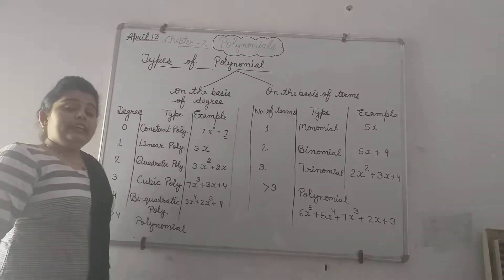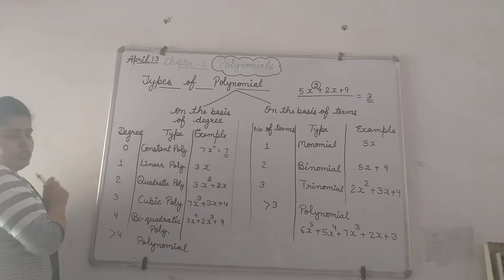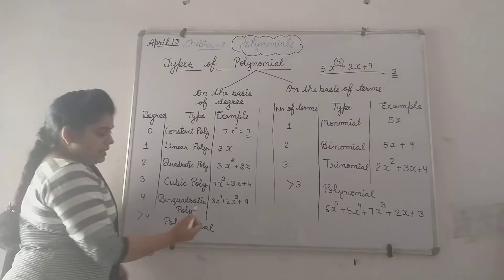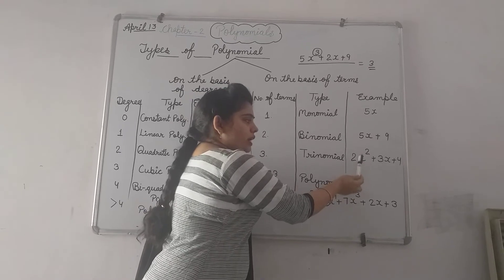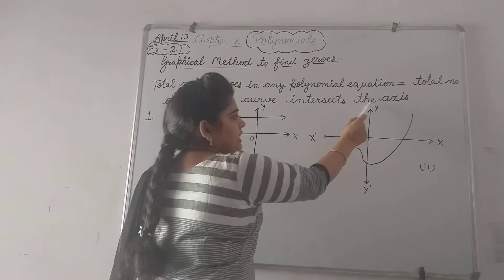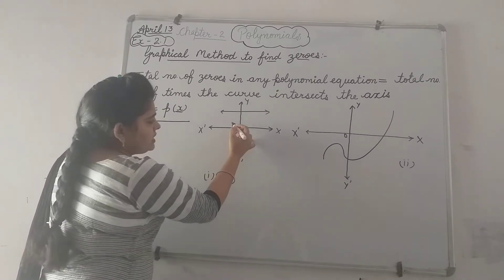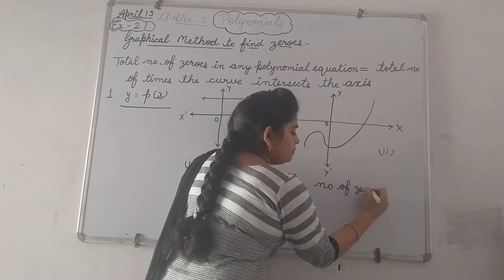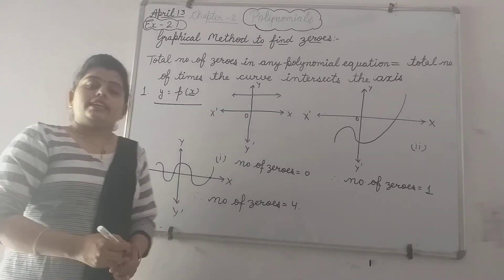Class 10th chapter 2nd [Types of Polynomials with exercise 2.1)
Based on N.C.E.R.T.
FOR C.B.S.E. & H.B.S.E CLASSES 10TH[MATHEMATICS]
WITH EXERCISE 2.1 IN N.C.E.R.T MATHEMATICS OR MATHS

TEACHER PRACHI KAUSHIK
MANAGED BY--HARSHIT KAUSHIK